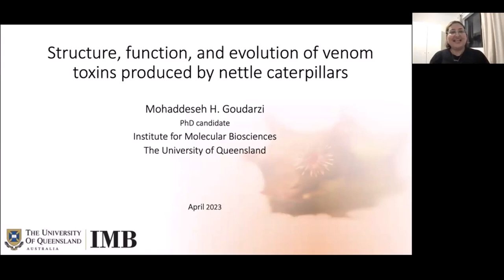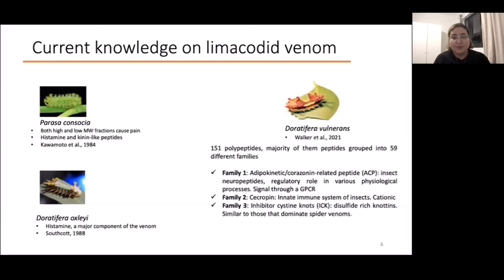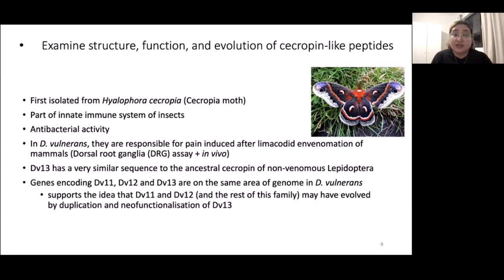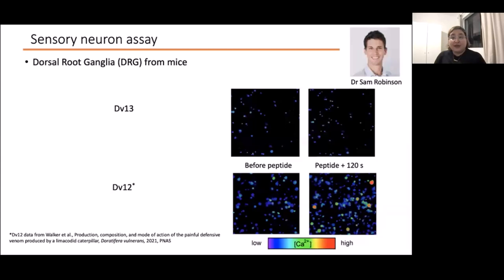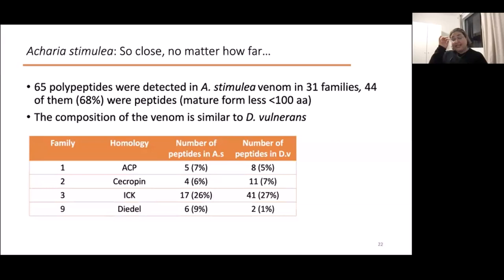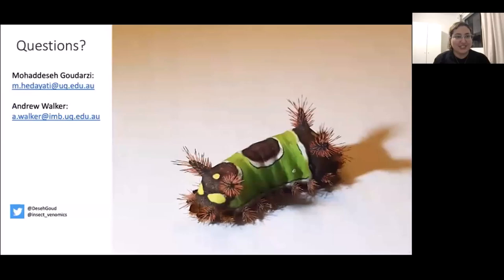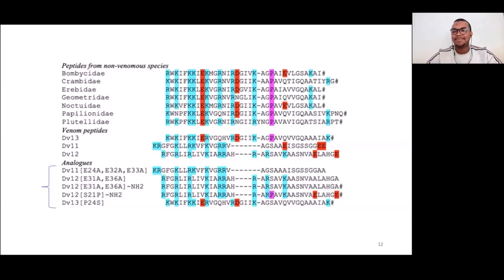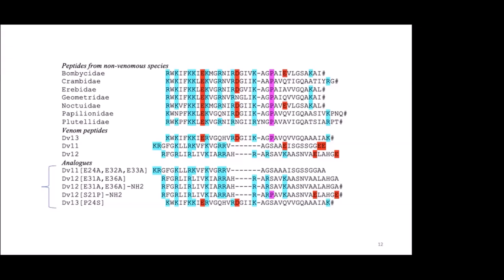Mohaddeseh Goudarzi • Venom toxins produced by nettle caterpillars VenomWednesday 17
17 – Mohaddeseh Goudarzi " Structure, function, and evolution of venom toxins produced by nettle caterpillars"

Mohaddeseh is a PhD student at the University of Queensland in Brisbane, Queensland, Australia.
Recorded on Wednesday, April 26th, 2023.
All responsibilities of the presentation for education purposes lie with the presenter.

Related publications:
Goudarzi et al. " Venom Composition and Bioactive Rf-Amide Peptide Toxins of the Saddleback Caterpillar, Acharia Stimulea (Lepidoptera: Limacodidae)" SSRN Electronic Journal. 2023 Jan.